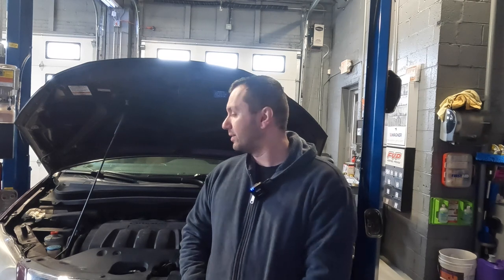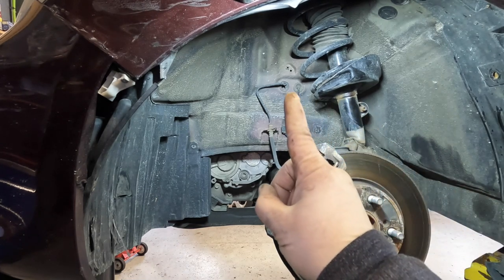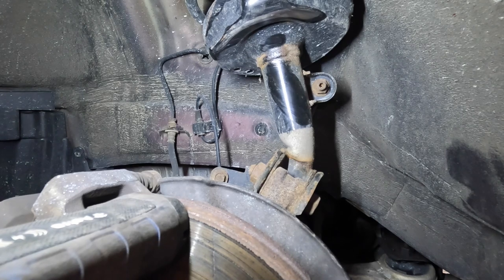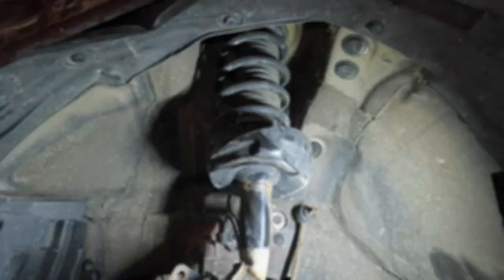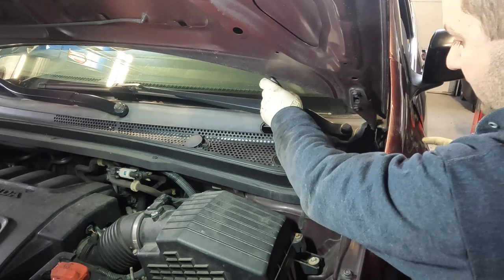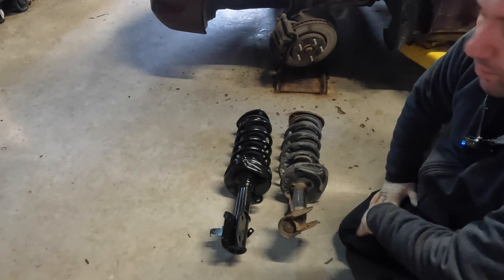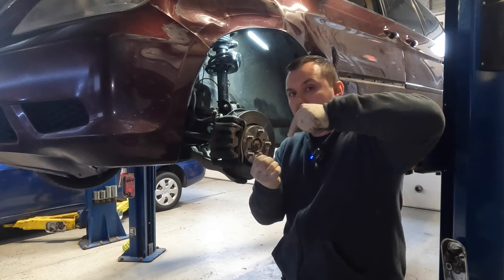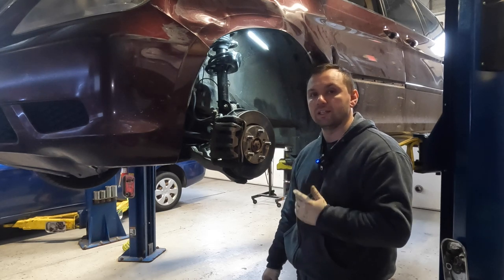CUSTOMER STATES MY WHEEL IS PUSHED IN AFTER ACCIDENT! HONDA ODYSSEY STRUT CARNAGE STRUT BENT IN HALF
Today I have a Honda Odyssey that drove in with a pushed in front tire after an accident. The strut took most of the damage and bent in half enjoy!